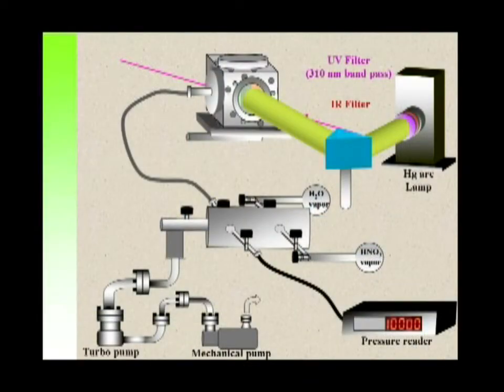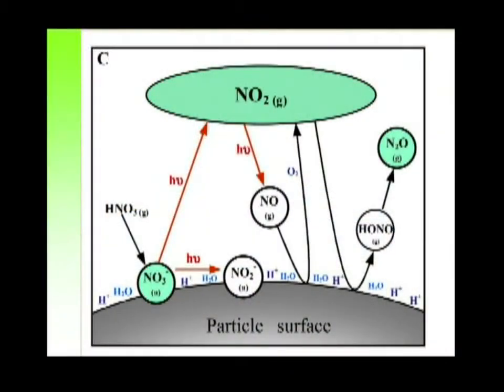Reactions on Atmospheric Dust Particles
In this video, Gayan Rubasinghege, Sherrie Elzey, Jonas Baltrusaitis, Pradeep M. Jayaweera, and Vicki H. Grassian from the University of Iowa discuss their Perspective published in issue 11 of the Journal of Physical Chemistry Letters.

DOI: 10.1021/jz100371d